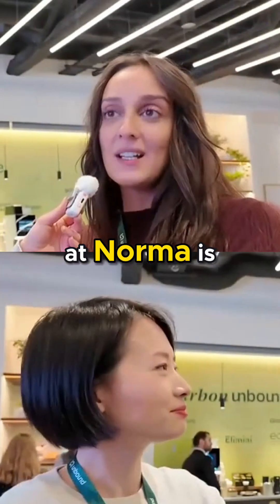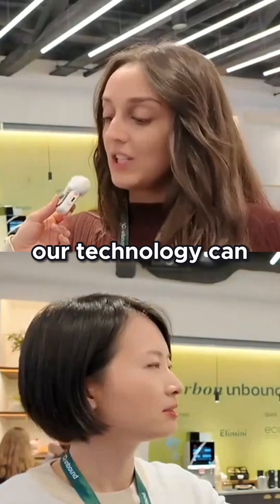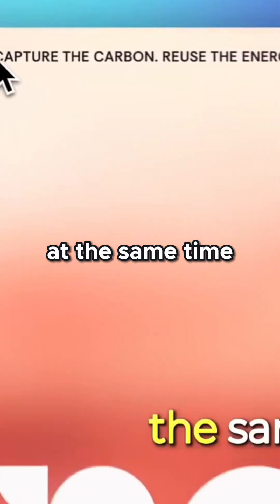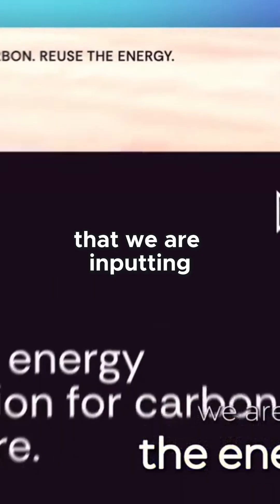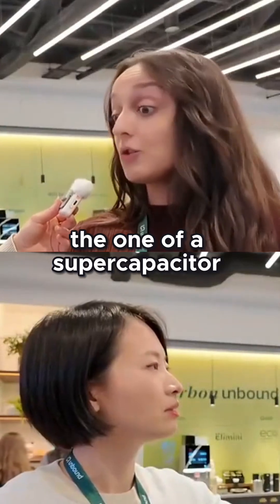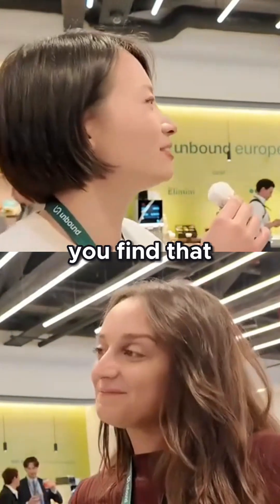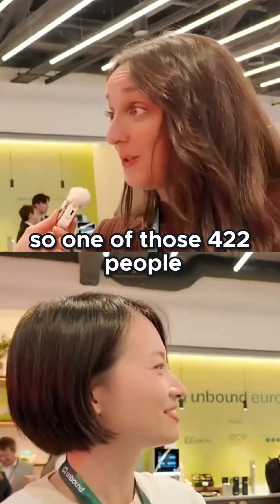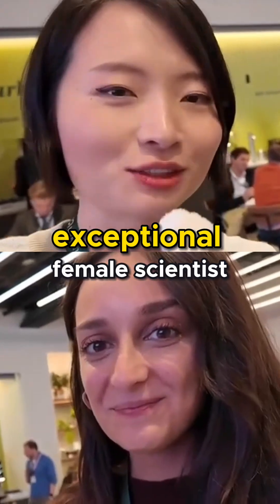How Norma's Tech Captures CO2 Recharges Itself While Capturing CO2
Norma is turning carbon capture into a rechargeable battery with supercapacitors that store and reuse energy.

Your support means the world to us as we continue our journey to bring positive changes through climate technology.
Bite-Size Climate Tech is your go-to source for easy-to-digest content on the latest and most cutting-edge climate technology and topics of the day.
With each episode, we'll take a deep dive into intriguing subjects within the climate tech space, offering you just enough understanding to pique your interest. The goal is about sparking conversations, making climate tech cool and a go-to topic for anyone and everyone.